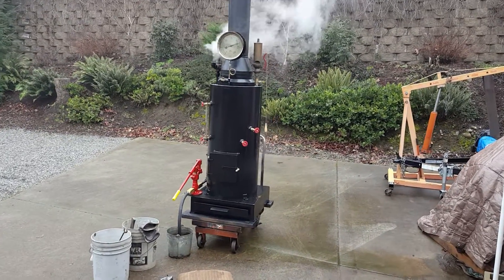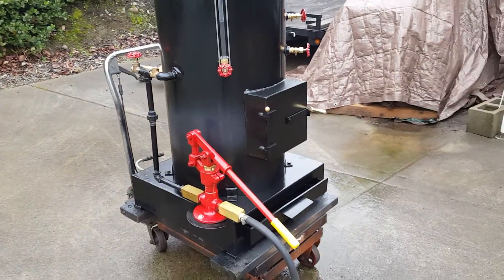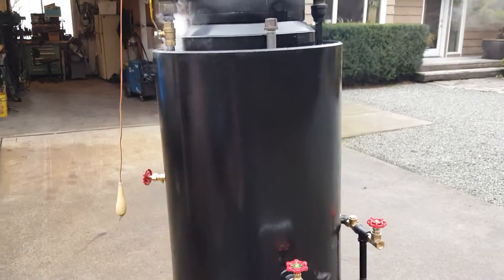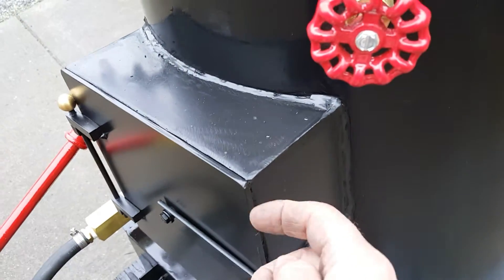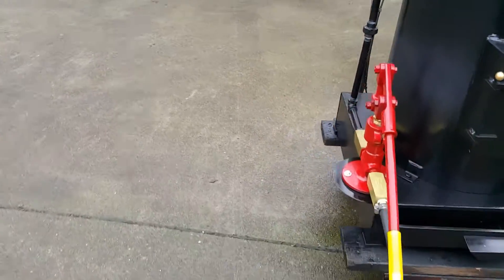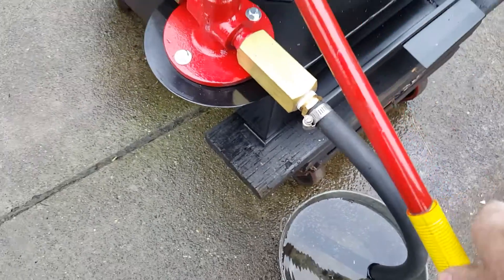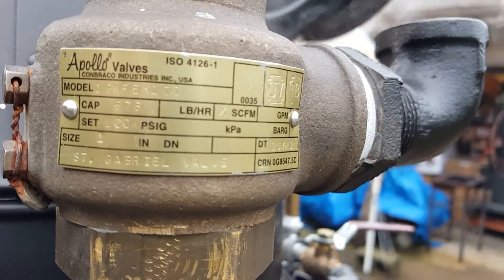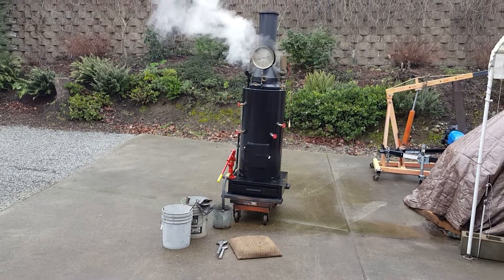New steam Boiler 20" dia. with 22- 1 1/2"dia. Copper Tubes for Large Steam Engine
This is my fourty sixth fire-tube boiler. It is brand new and weighs around 600 lbs. It measures 82" high to the top of the stack x 24" square at the base. The boiler itself is 20" dia. x 42" tall, made of 3/8" steel. The pop-off valve is set at 100 lbs. The boiler has 22- 1 1/2" dia. copper tubes rolled in that are 24" long. The firebox is nearly 20" in dia. x 15" tall with plenty of room for large pieces of wood or lots of coal. Ash pan and grates are built into the firebox and base. A feature on this boiler is the the blower ring. With the addition of this item, the draft is increased by ten times. The amount of air moving through the fire is amazing. It also includes a large hand pump. This boiler will supply enough steam for a 4 to 5 Hp. engine.